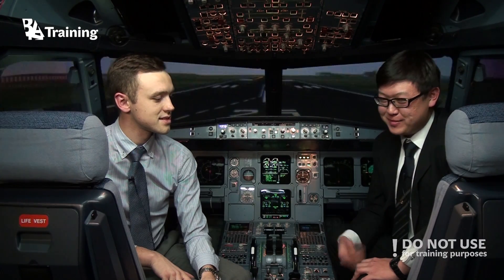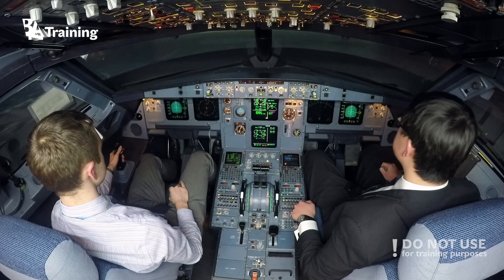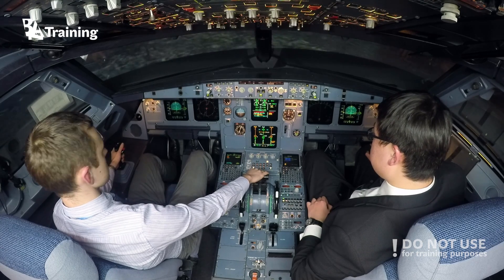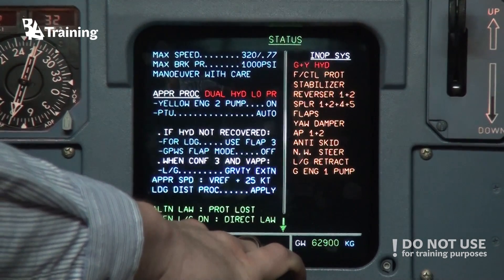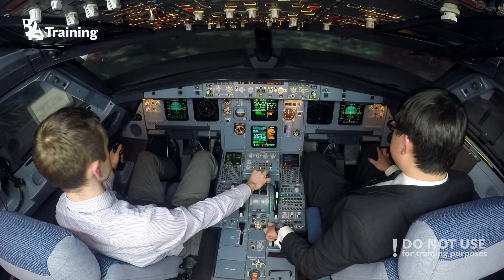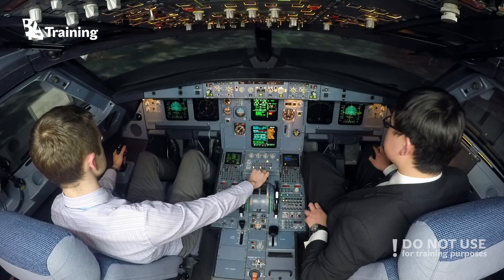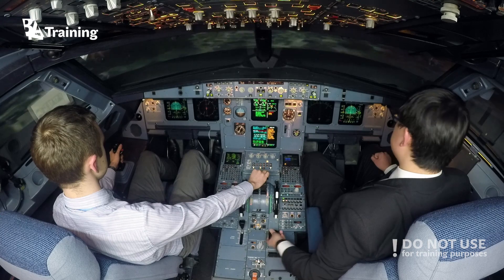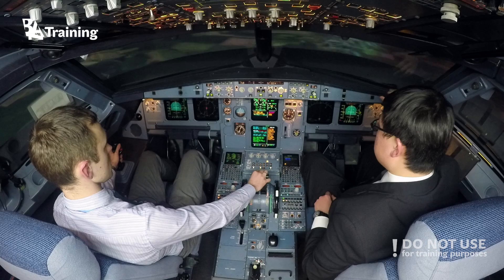Airbus A320 Dual Hydraulic Failure - Type Rating - BAA Training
This time BAA Training team presents video about dual hydraulic failure in Airbus A320. Let’s find out how it went for Martynas and Yufei! To make it more interesting, we challenge you once again! Name all the mistakes that our team made, and the one with the closest answer will get our prize! You have two weeks for that! Do not forget – this video is not for training purposes!